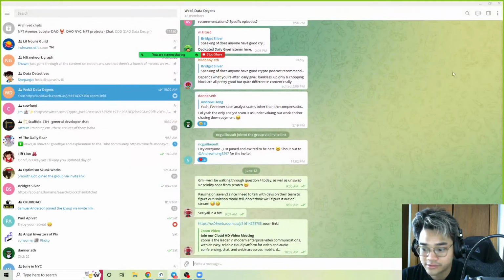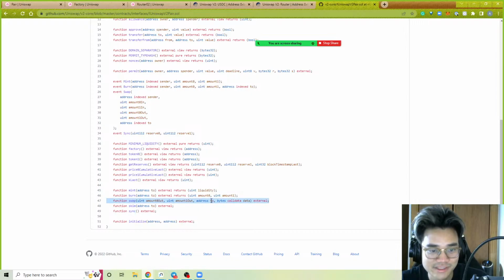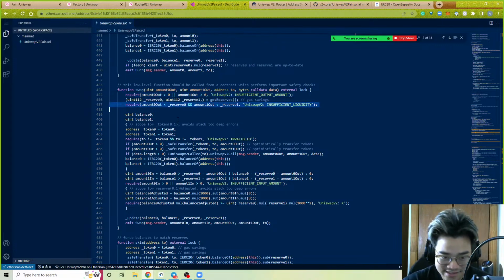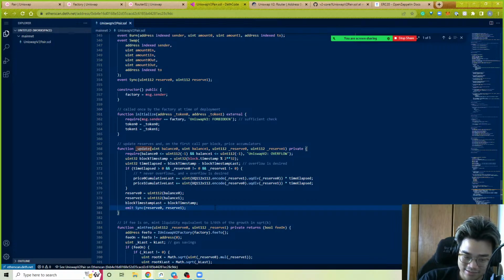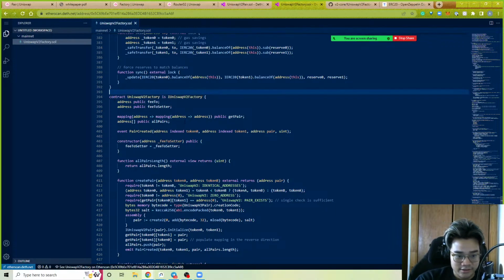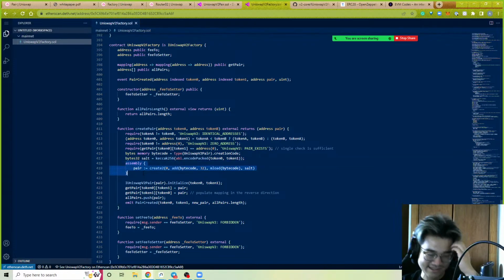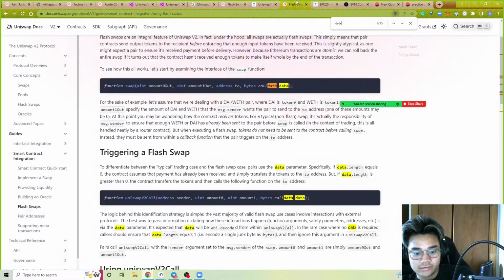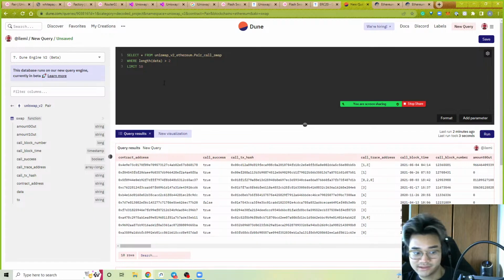Explaining Uniswap v2 Pair, Router, and Factory Solidity Code From a Data Analysts Perspective